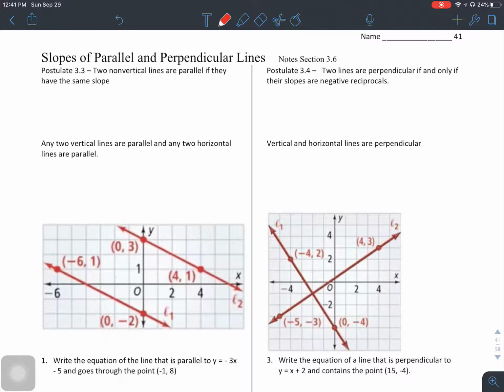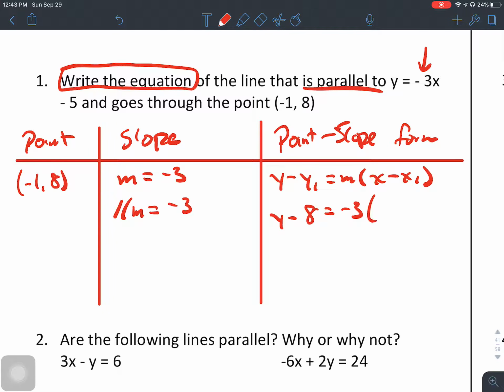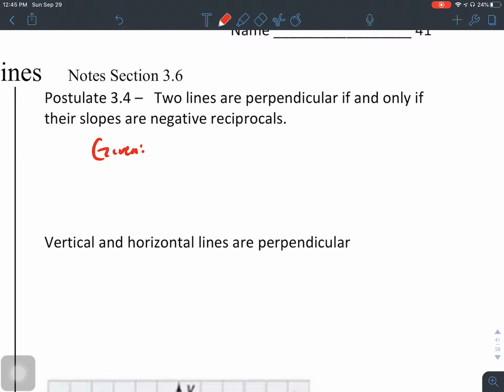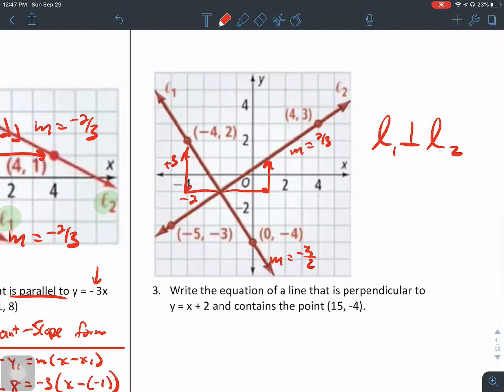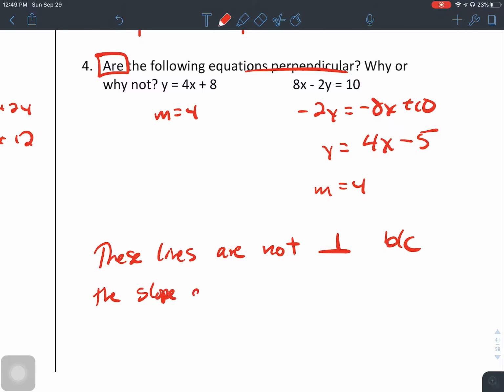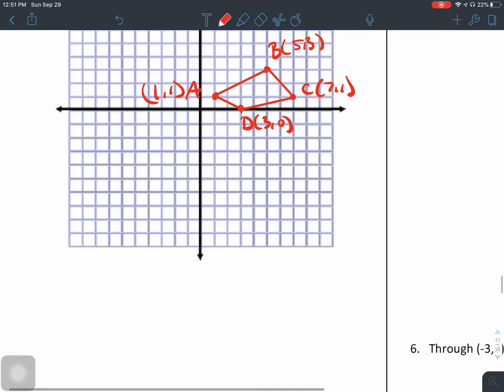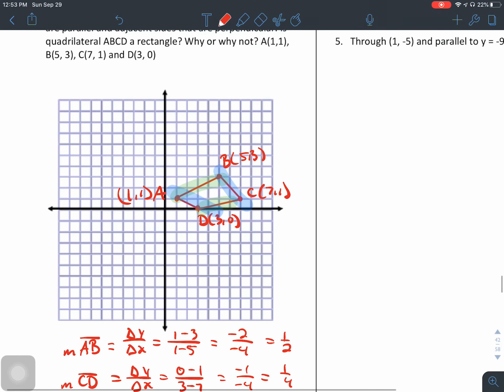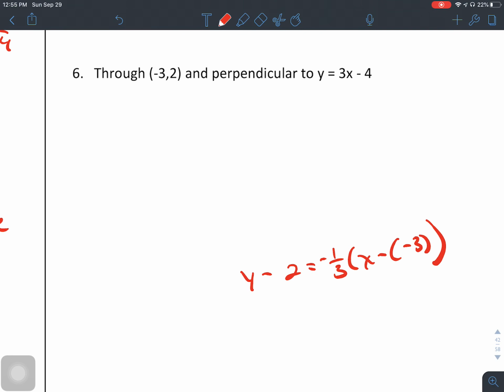Geometry Notes 3.6 Slopes of Parallel and Perpendicular Lines